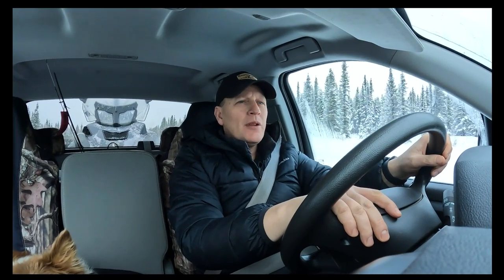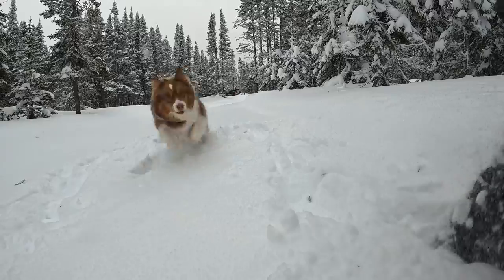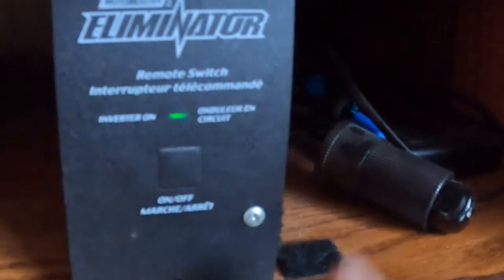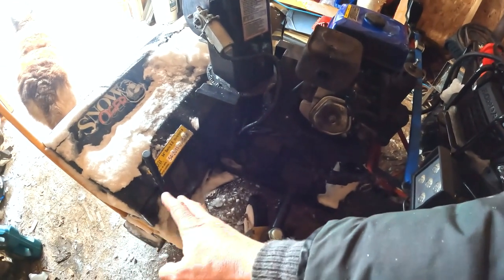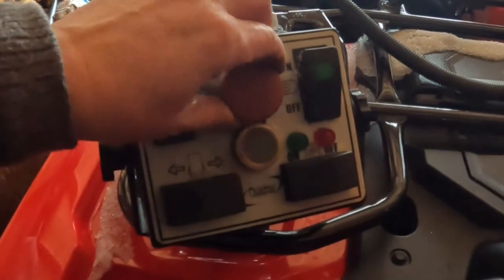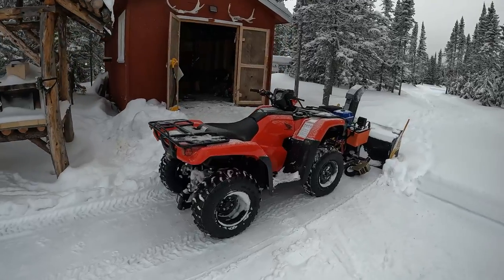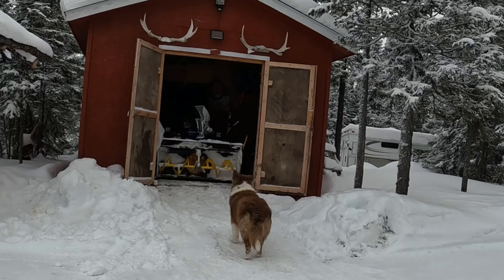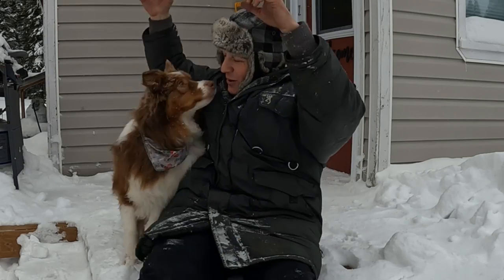Conquering HUGE SNOW in the NORTH & Making it FUN - My New Winter Toy (Bercomac, Quadrax, Snow Oger)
In this video I introduce my new ATV SNOWBLOWER to help me conquer the HUGE SNOW we get in the North.  Living in an off grid cabin in Labrador, Canada presents its challenges when it comes to 6 months of winter averaging 14 feet of snow each year.

Chuck Porter - Everything Outdoors